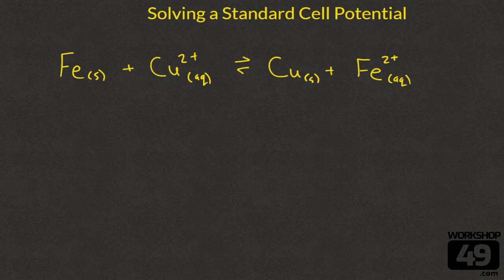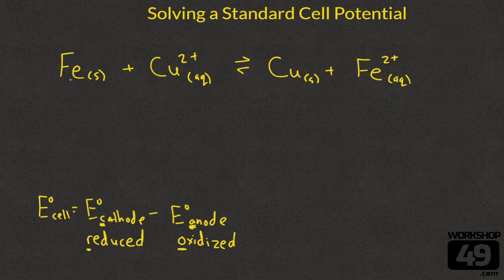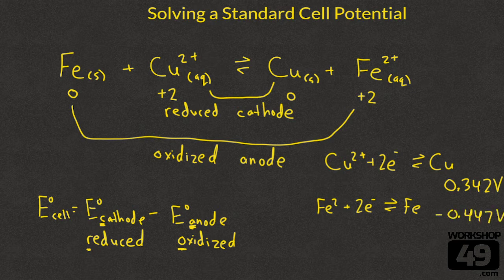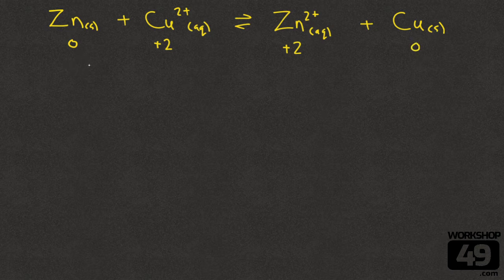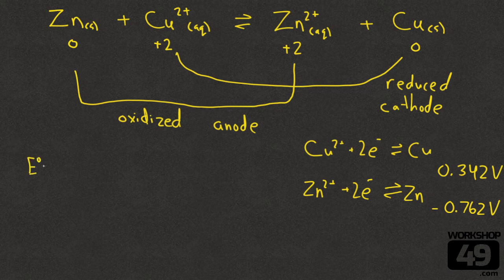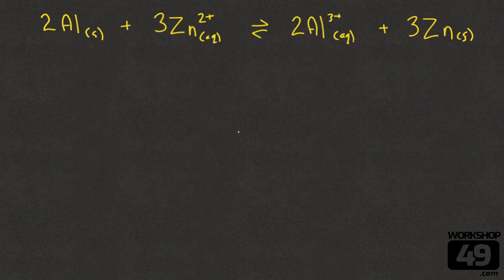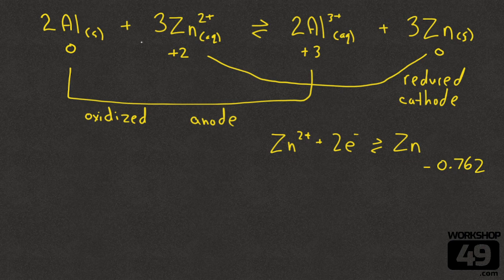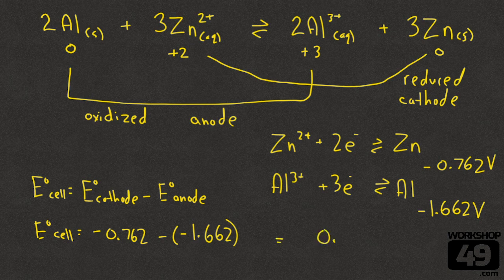How To Calculate a Standard Cell Potential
In this video we use the equation Ecell = Ecathode - Eanode in order to determine a standard cell potential of a reaction.

The examples in this video use metals.